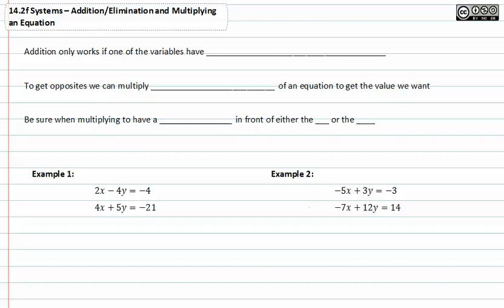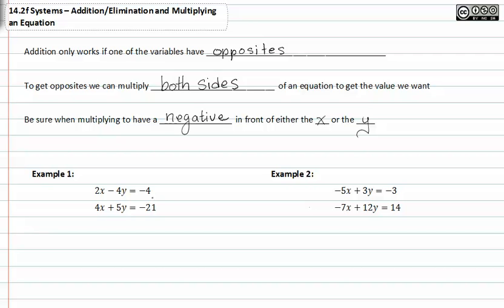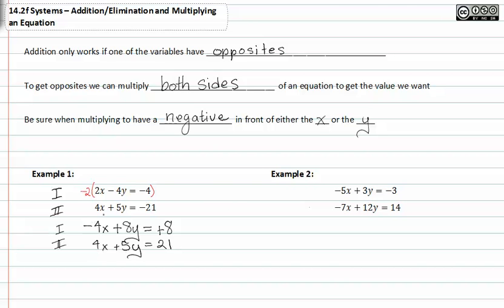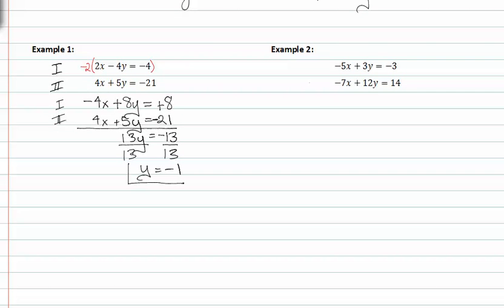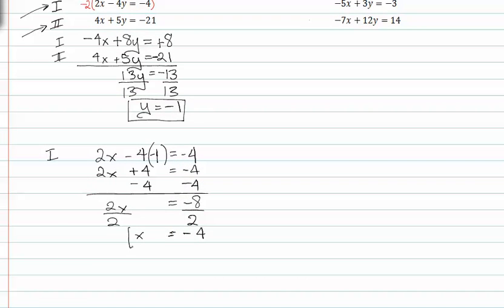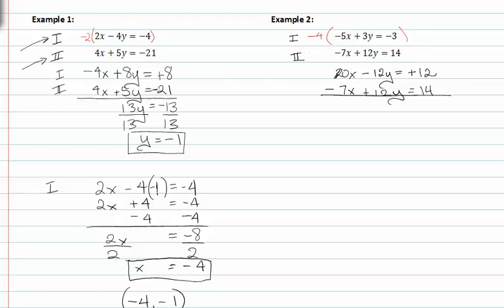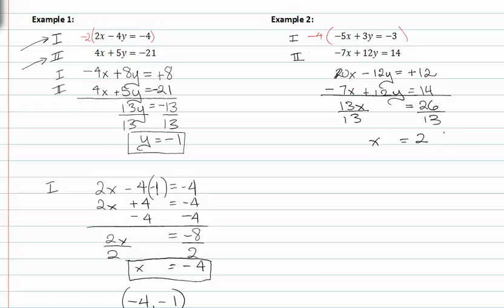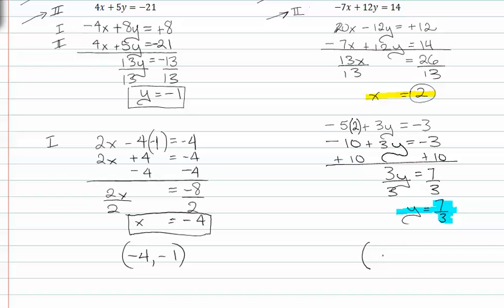14.1f: Addition/Elimination and Multiplying an Equation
Unit 14. Systems of Equations
14.1 Systems